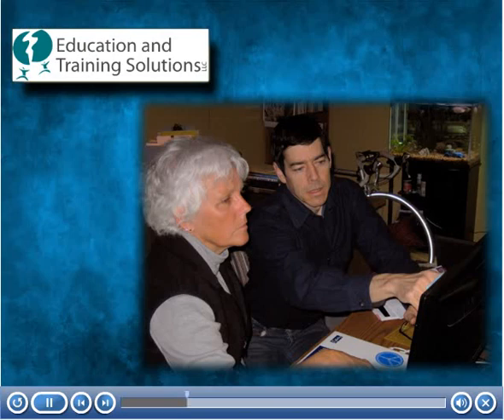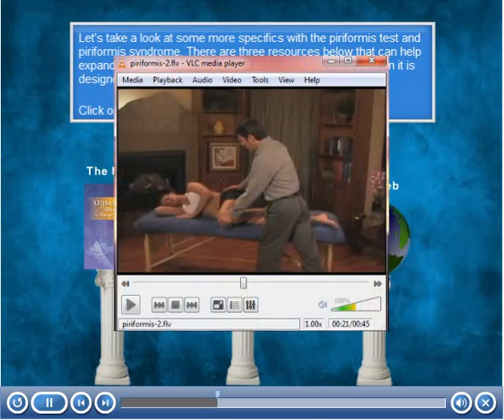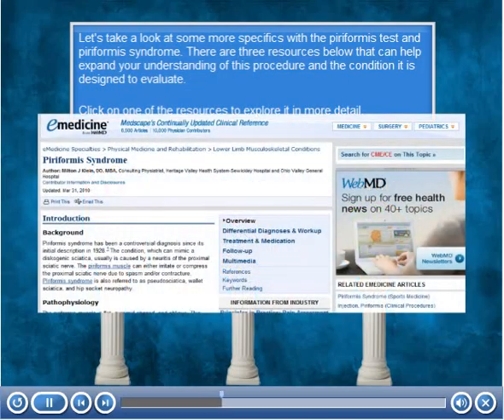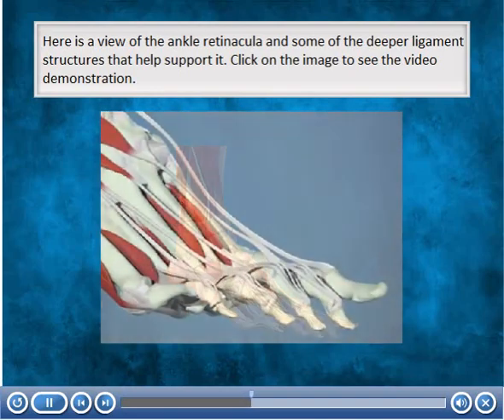Sample Online Course Activities from Education & Training Solutions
This video includes some short samples and examples of course activities that we can create for your online learning project at Education and Training Solutions.